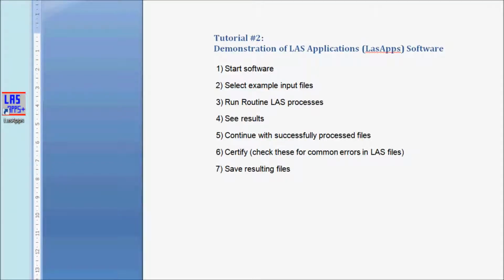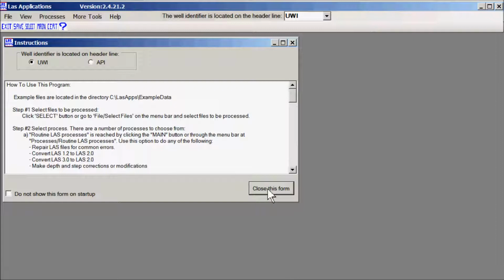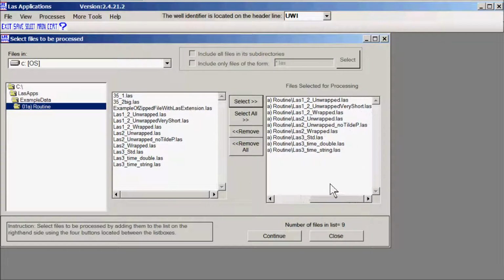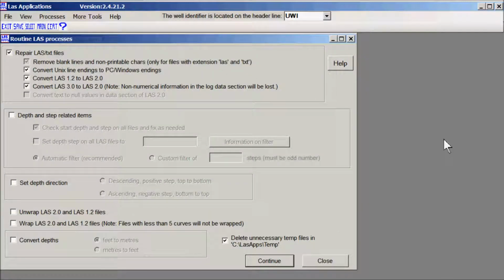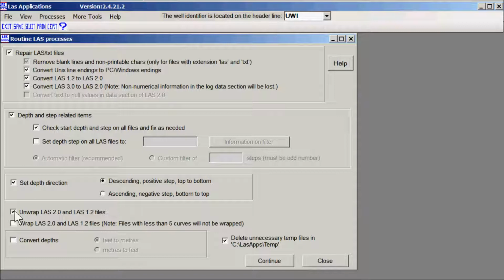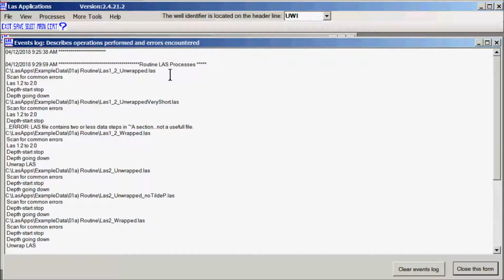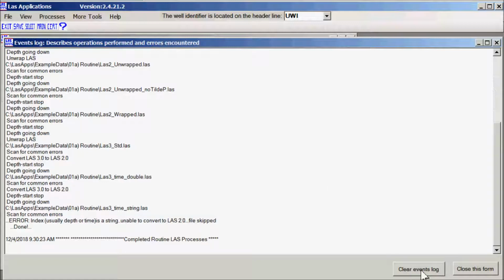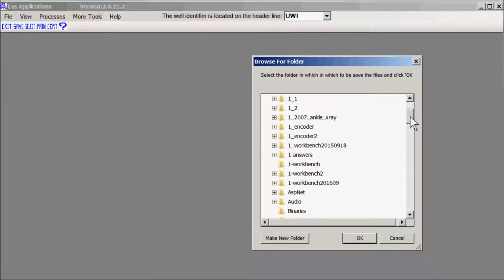02 LasApps - Demonstration of software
This software comes in a free version and a commercial version with additional routines.